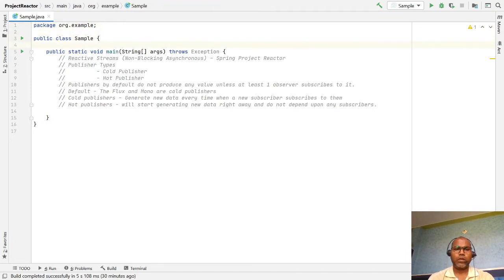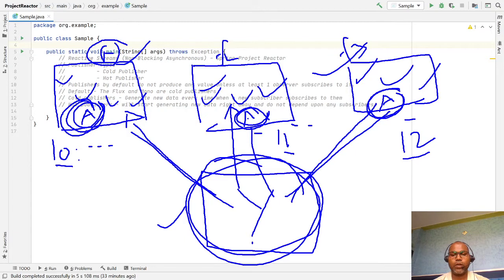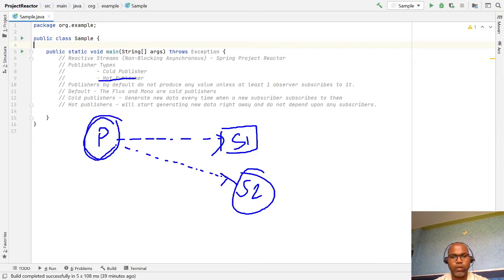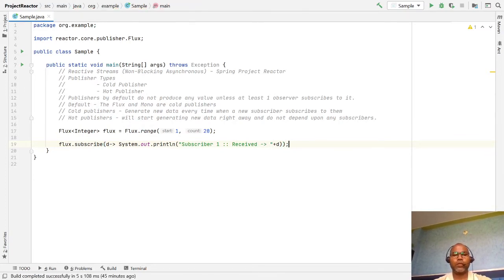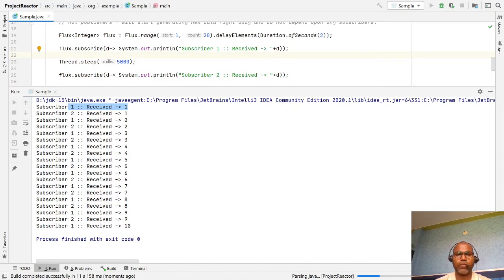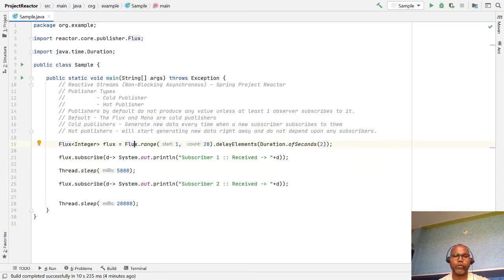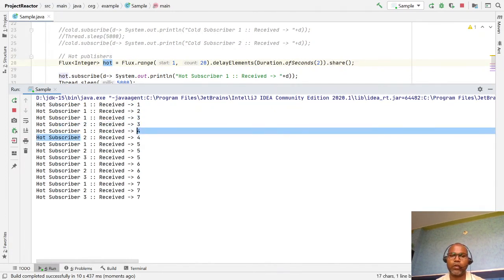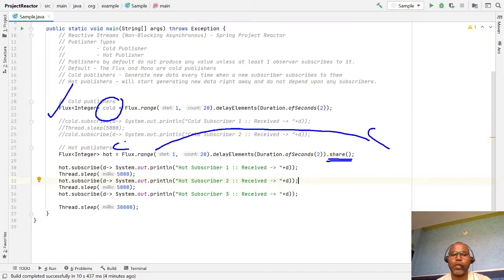Reactive Streams (Non-Blocking Asynchronous) : Spring Project Reactor - Publisher Types Cold vs Hot